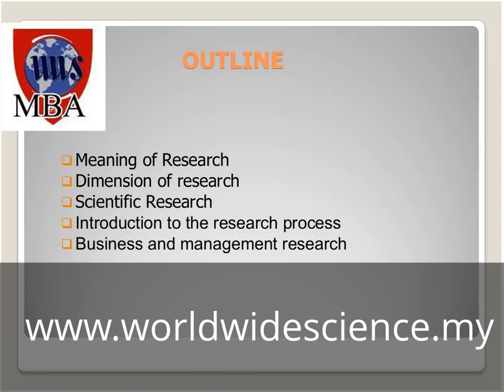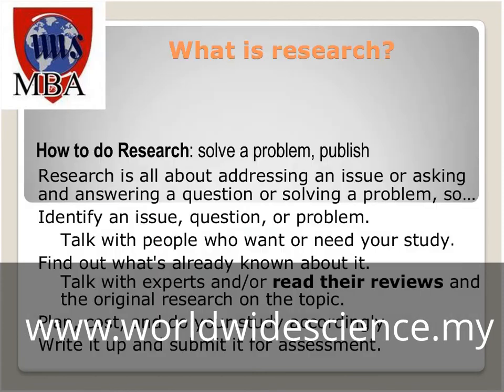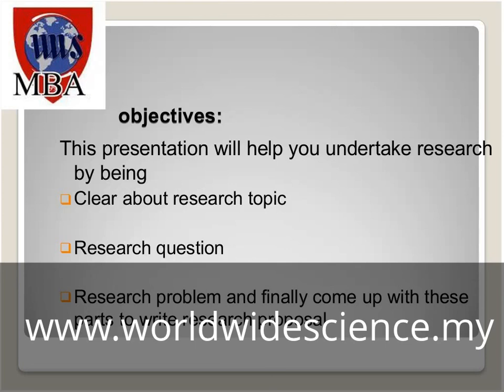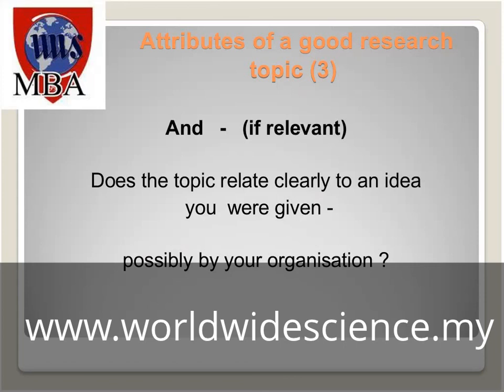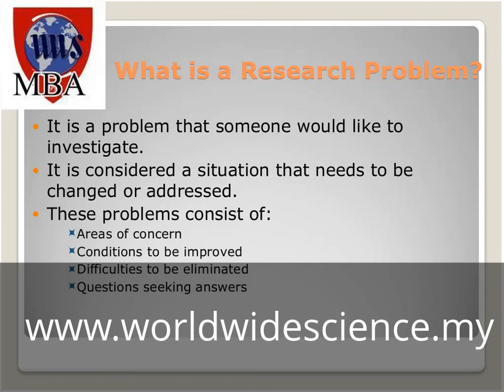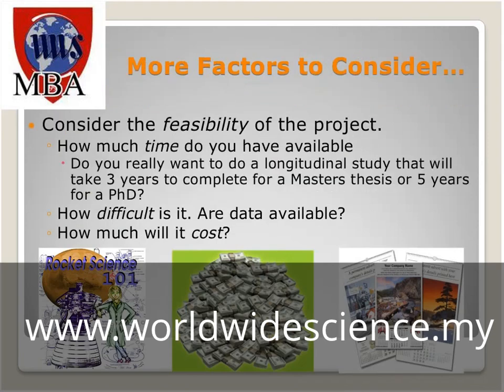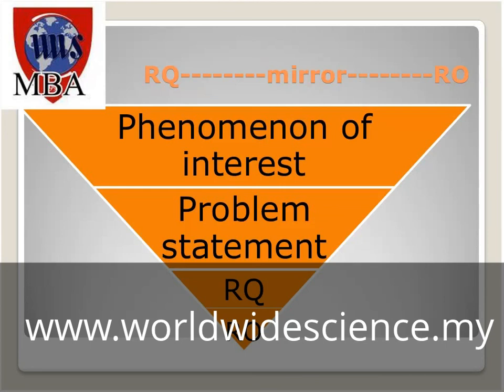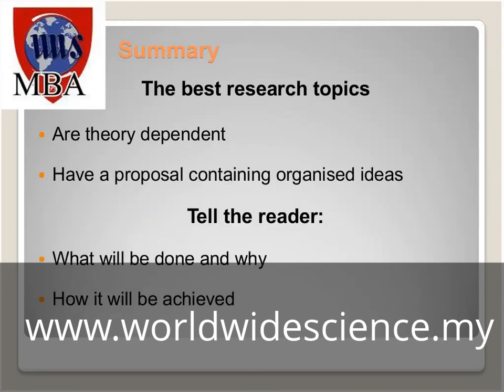Research Method Class No.2